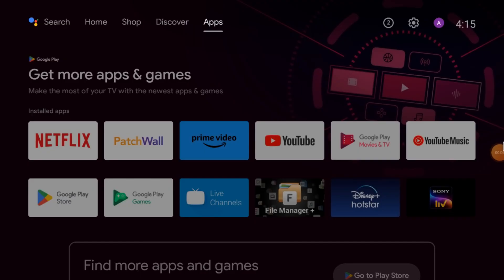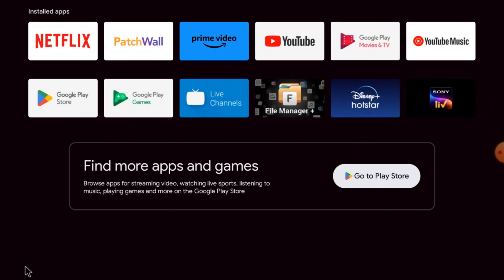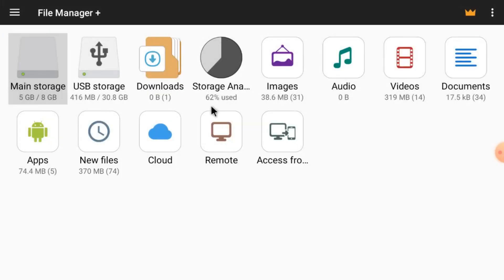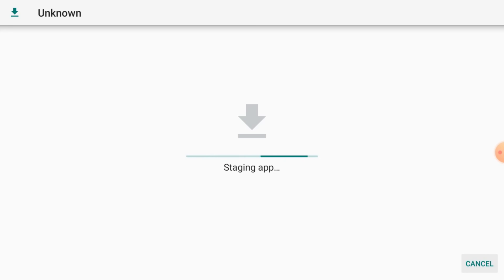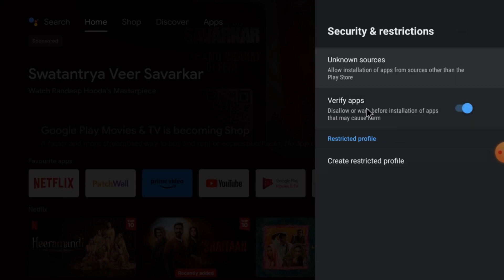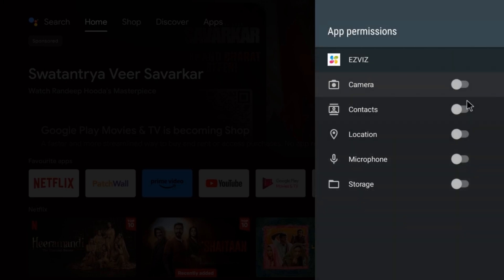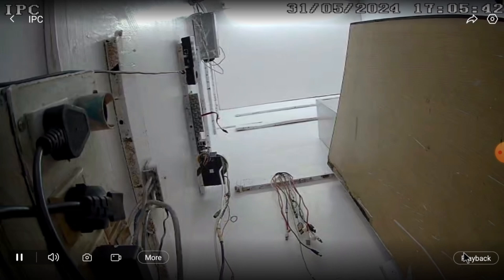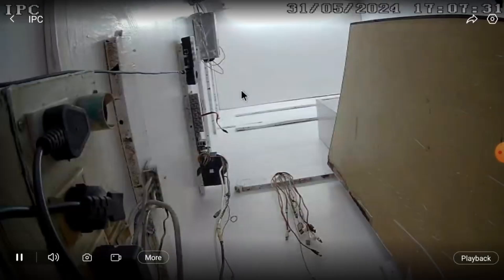EZVIZ For Android TV| Video Tutorial to Install & Configure EZVIZ on an Android TV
This video tutorial is a complete guide for the installation and setup of the EZVIZ for Android TV App. It is a powerful software to remotely access devices from far away locations. The EZVIZ for Android TV is illustrated in the video. In the video, you also set the screen from portrait to landscape mode. The set orientation app is demonstrated in the video. Additionally, it helps users to get the app by allowing the unknown sources option on the device. You can view here how to add the EZVIZ for Smart TV installation and configuration. The procedures are narrated and illustrated. You will witness in this video the installation, configuration and device addition for the EZVIZ for Android TV. It has powerful features and functions. You will witness them here. The complete detailed processes of its features are elaborated and taught step-by-step. You will see the scanning of the QR method to add the Windows with the Momentum Camera App, the login and the surveillance device addition in this video. The method to watch playbacks and other features are also illustrated. Watch the video till the end.